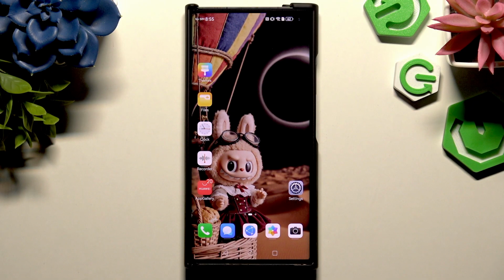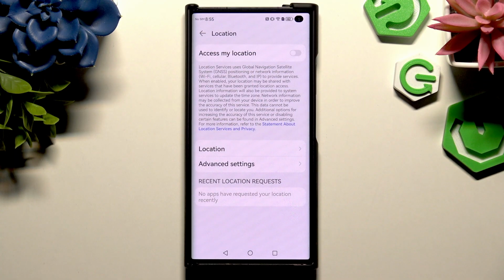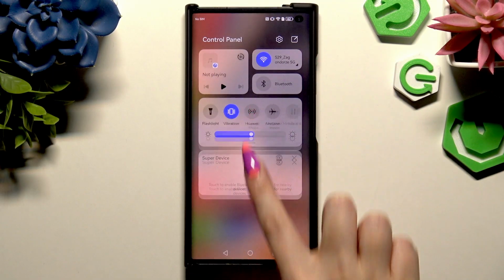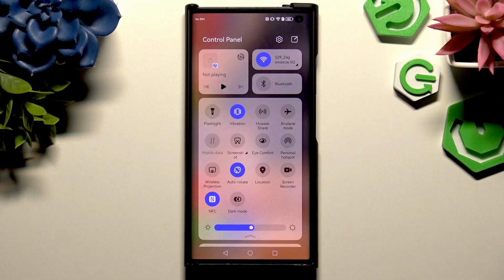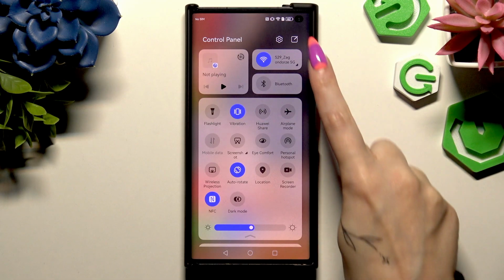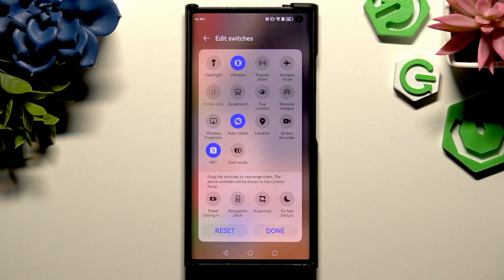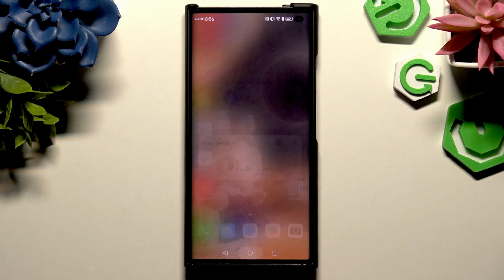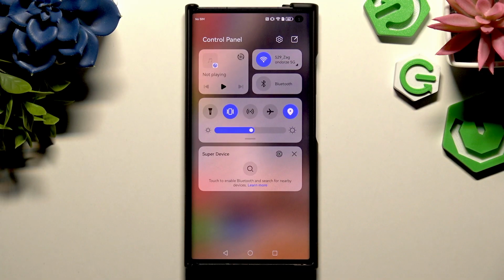HUAWEI Mate Xs – How to Turn Location On or Off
Learn how to quickly turn location services on or off on your HUAWEI Mate Xs. In this video, we show you step-by-step how to enable or disable location using the device settings and the shortcut in the quick access menu. You’ll also discover how to move the location shortcut for even faster access, making it easy to manage your privacy and GPS settings on your HUAWEI Mate Xs. Whether you want to save battery, protect your privacy, or use location-based apps, this guide will help you control location settings with ease.

How to turn on location on HUAWEI Mate Xs?
How to disable location services on HUAWEI Mate Xs?
Where is the location shortcut on HUAWEI Mate Xs?

0:00 Introduction
0:10 Open device settings and find Location
0:23 Turn location on or off
0:30 Use quick access menu for location
0:48 Move location shortcut for faster access
1:18 Save changes and test shortcut